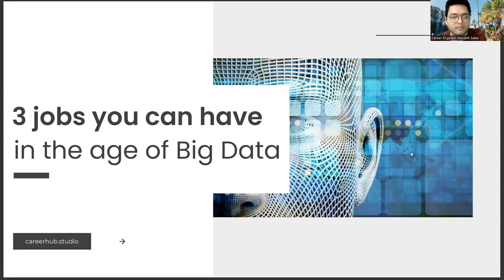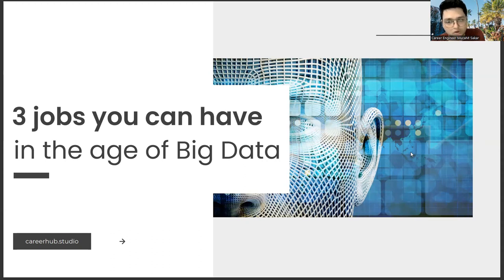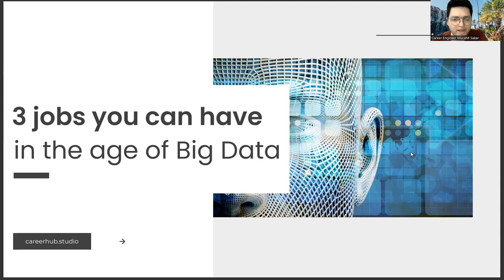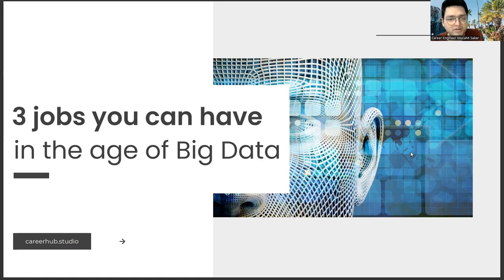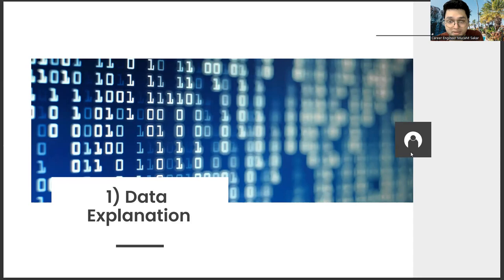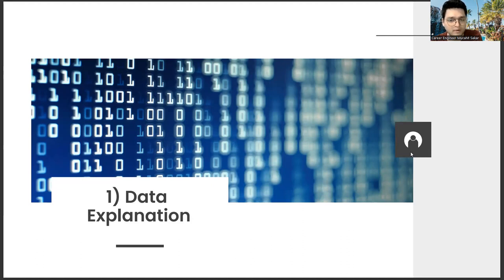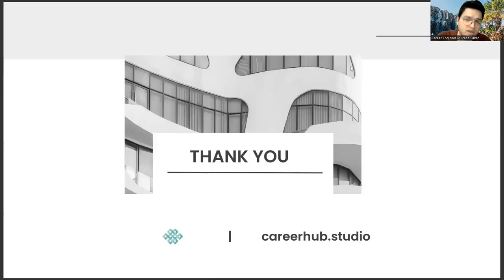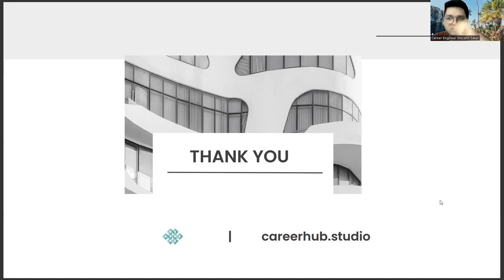3 Jobs that City and Urban Planning Graduates Can Have in Big Data Technology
امتحان اقليمي السادس ابتدائي 2022,
massar,
regionalization of india for planning,
what types of assistance can you receive if you apply for financial aid,
regional,
regional planning,
územní plán,
urban planning,
urban regional planning,
urban and regional planning,
regional plan,
uzemni plan,
regionalplan,
uzemny plan,
地域 計画,
development,
regional development,
územný plán,
uzemní plán,
planning region,
regional planning and development,
what is regional planning,
regional planning commission,
regionalplanung,
city and regional planning,
pianificazione territoriale,
regional planner,
town and regional planning,
územní plán praha,
delineation of planning region,
types of regional planning,
concept of regional planning,
regional planning,
امتحان اقليمي السادس ابتدائي 20229
موحد اقليمي السادس ابتدائي 20224
barcelona urban planning,
city beautiful,
urban planning concepts,
not just bikes,
urban planning degree,
city planning,
urban development,
urban transportation planning,
what is urban planning,
urban planning in india,
urban planning career,
singapore urban planning,
not just bikes,
urban planning degree,
urban planning course,
barcelona urban planning,
urban planner,
urban planning concepts,
city beautiful,
houston urban planning,

massar,
regional,
regional planning,
územní plán,
urban planning,
urban regional planning,
regional plan,
uzemni plan,
regionalplan,
uzemny plan,
地域 計画,
development,
regional development,
územný plán,
uzemní plán,
planning region,
regional planning commission,
regionalplanung,
pianificazione territoriale,
regional planner,
územní plán praha,
regional planning,
barcelona urban planning,
city beautiful,
urban planning concepts,
not just bikes,
urban planning degree,
city planning,
urban development,
urban transportation planning,
urban planning career,
singapore urban planning,
not just bikes,
urban planning degree,
urban planning course,
barcelona urban planning,
urban planner,
urban planning concepts,
city beautiful,
houston urban planning,

massar,
regional,
regional planning,
územní plán,
urban planning,
urban regional planning,
regional plan,
uzemni plan,
regionalplan,
uzemny plan,
地域 計画,
development,
regional development,
územný plán,
uzemní plán,
planning region,
regional planning commission,
regionalplanung,
pianificazione territoriale,
regional planner,
územní plán praha,
regional planning,
barcelona urban planning,
city beautiful,
urban planning concepts,
not just bikes,
urban planning degree,
city planning,
urban development,
urban transportation planning,
urban planning career,
singapore urban planning,
not just bikes,
urban planning degree,
urban planning course,
barcelona urban planning,
urban planner,
urban planning concepts,
city beautiful,
houston urban planning,